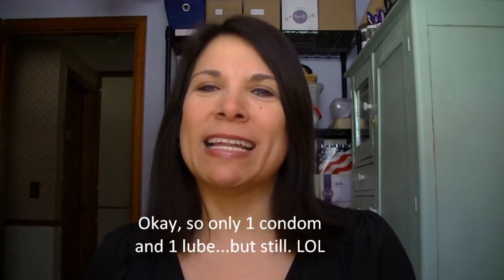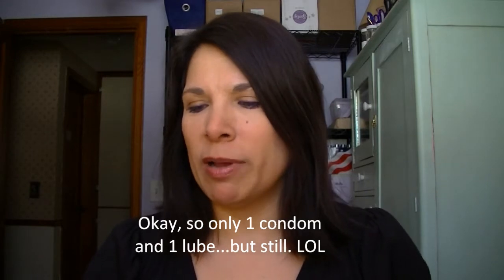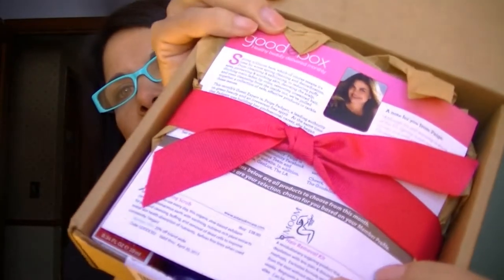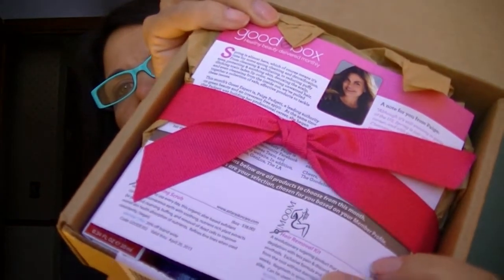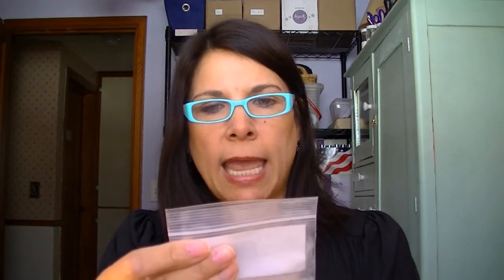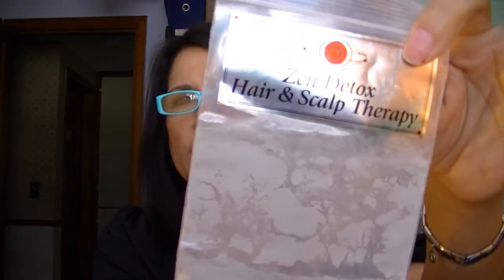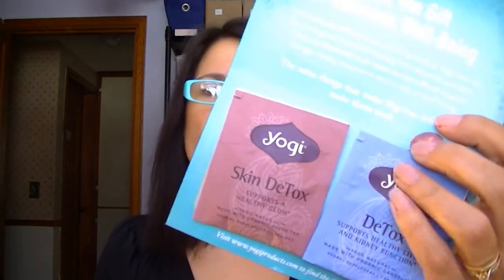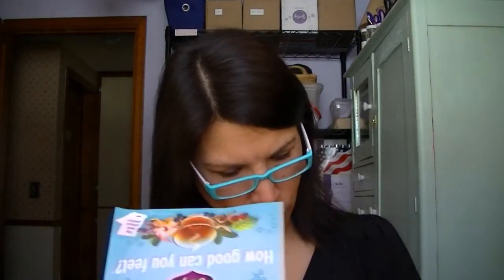Goodebox unboxing - March 2013 edition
This is one of my favorite Goodeboxes to-date. I LOVE IT!